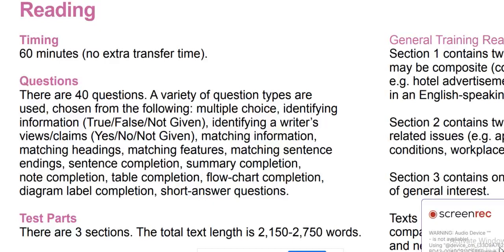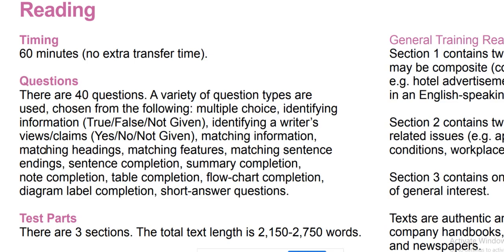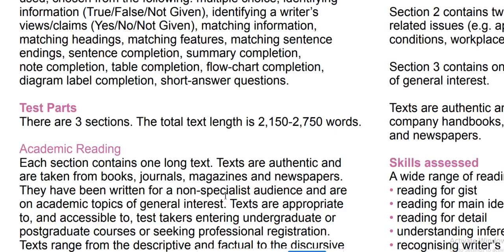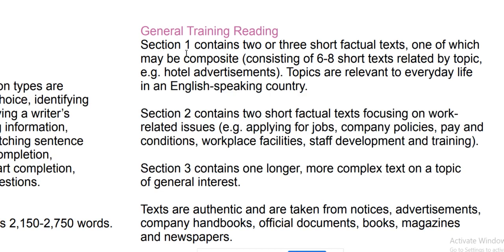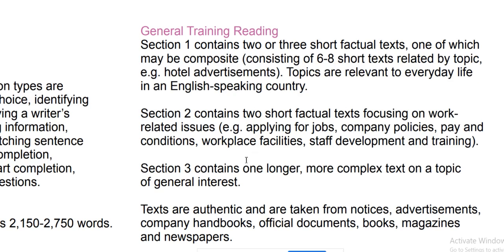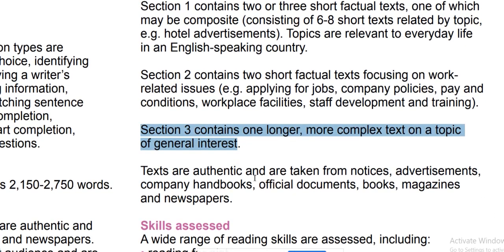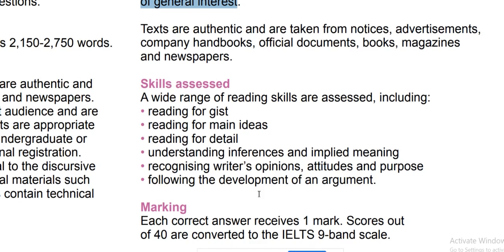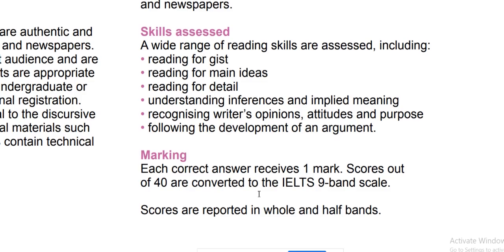How to pass IELTS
Find me on Instargram

I'm on Instagram as @sathya_ale. Install the app to follow my photos and videos.

Find me on Fiverr- Feel free to book your order for Assigments, Literary reviews, Literature anaysis, Critical analysis and many more..